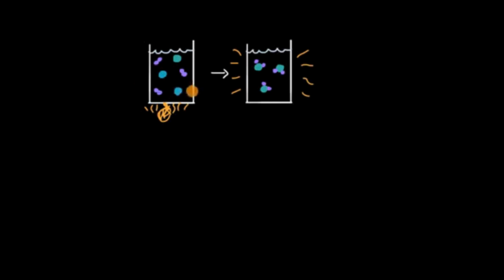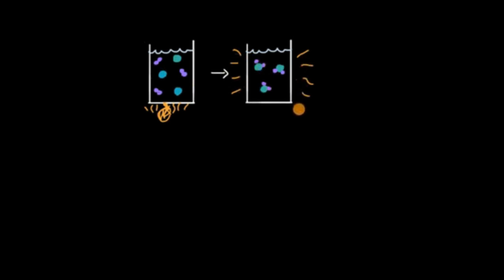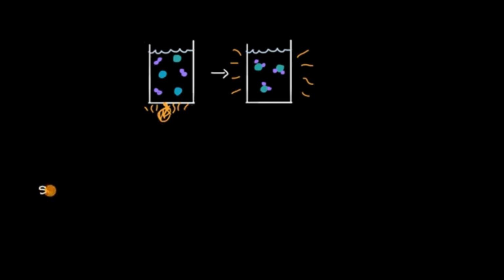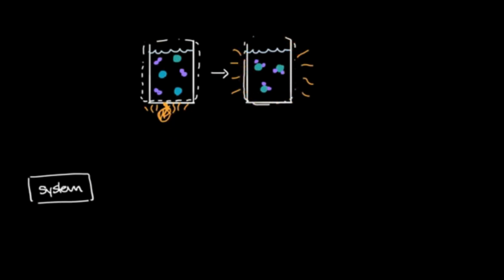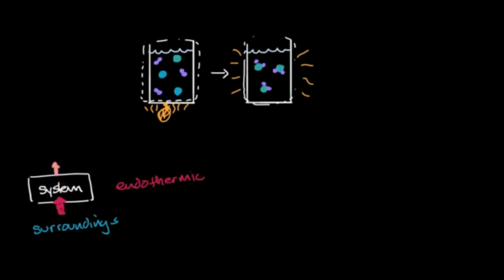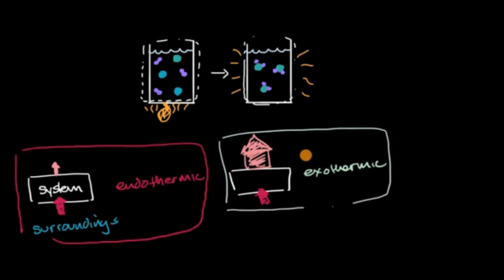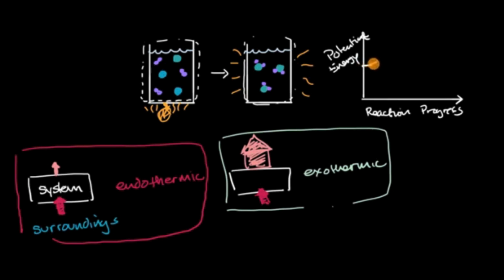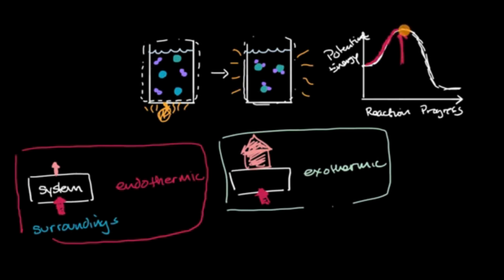Endothermic and exothermic reactions